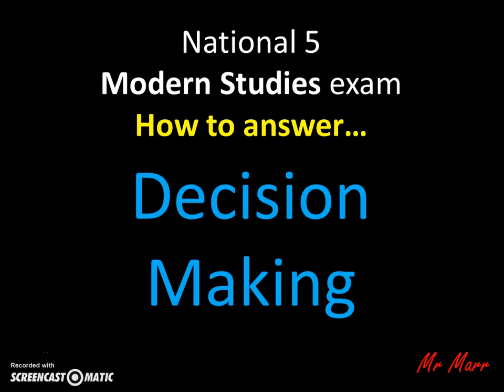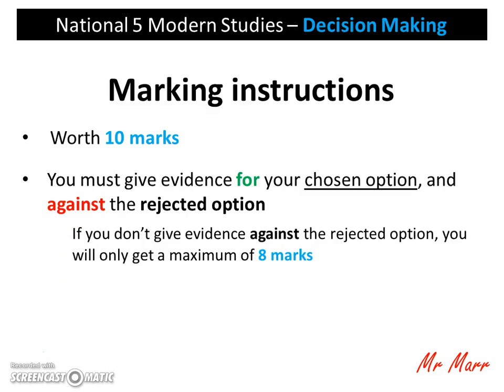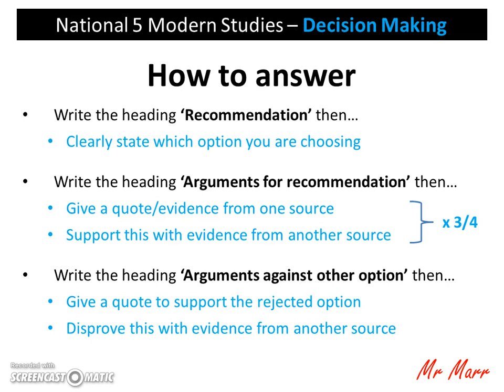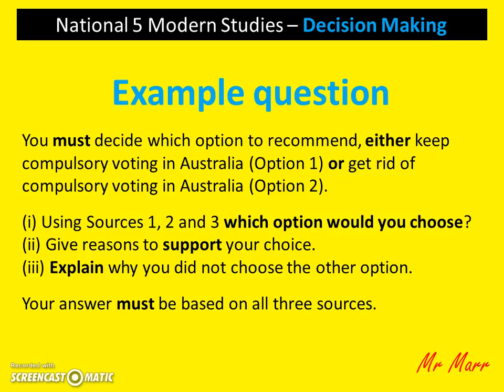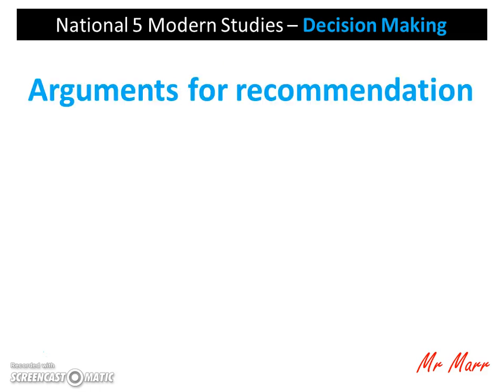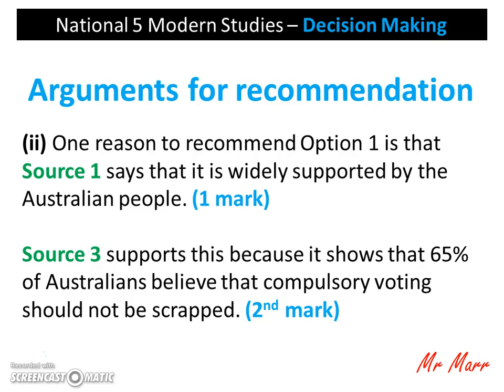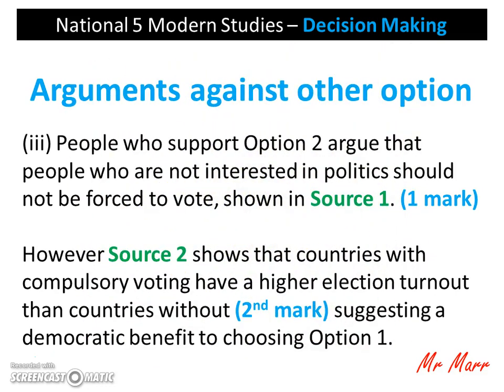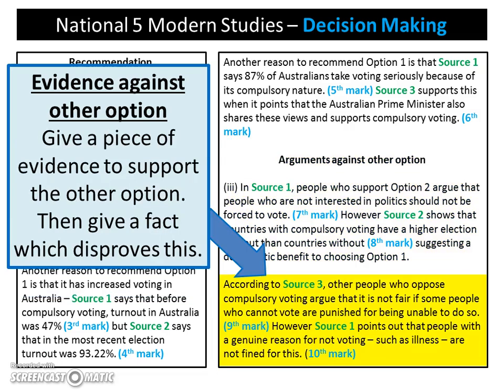Mr Marr - National 5 Modern Studies: Decision Making questions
This helpful guide gives suggestions on how to answer a Decision Making question in the National 5 Modern Studies exam.